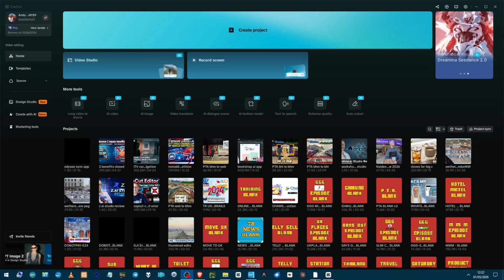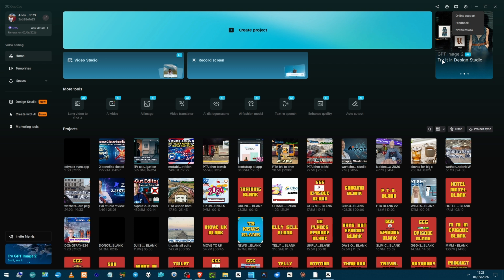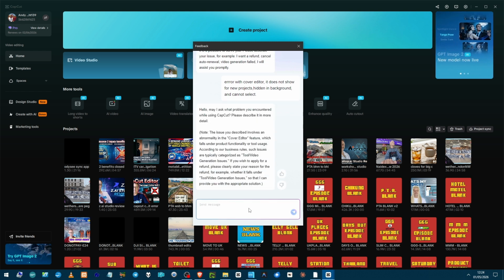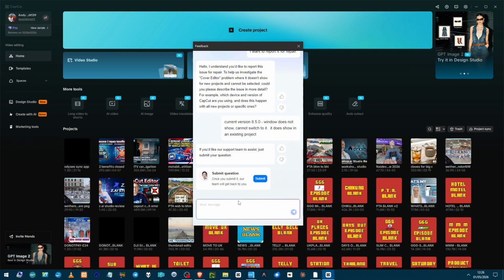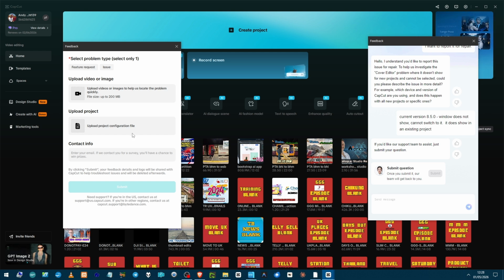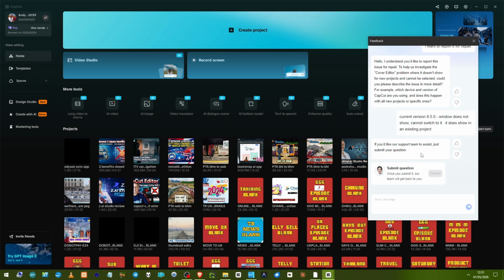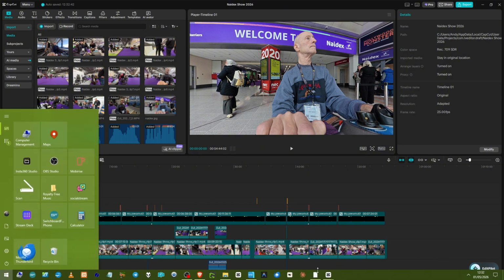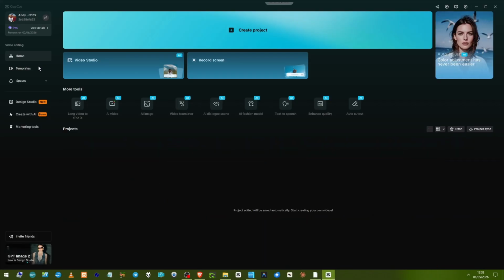Fix Your Cover Editor Issues Now Capcut!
Hello Andy here, and Training the Wright Way. This video focuses on an issue I encountered with "CapCut" and then explores various tutorials and templates within the software. Whether you're new to "capcut editing" or looking for a "capcut tutorial" on specific features, this video provides a helpful overview. Learn "how to use CapCut" for your next "video edit" with this quick guide!